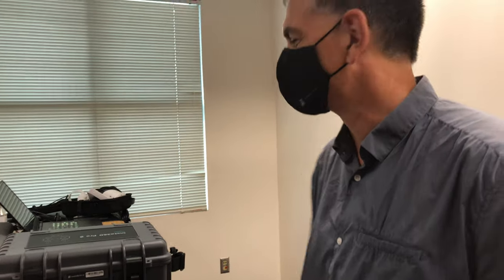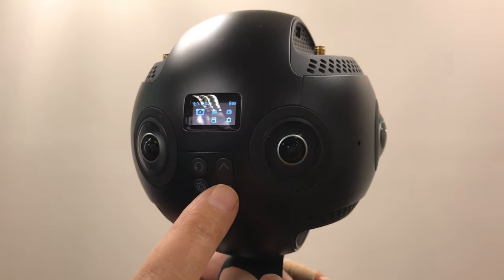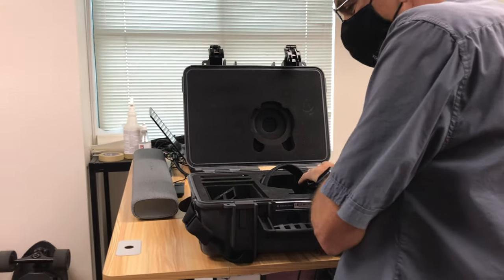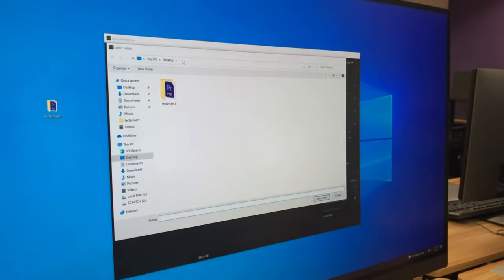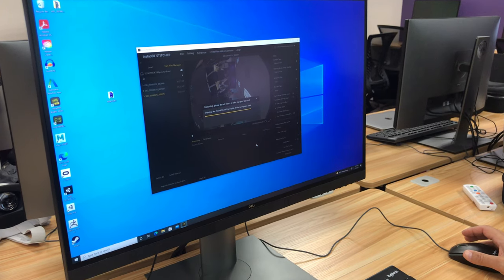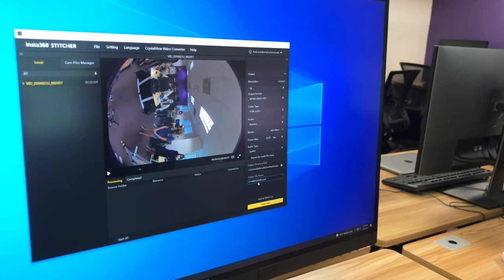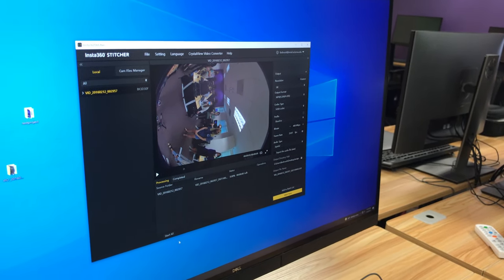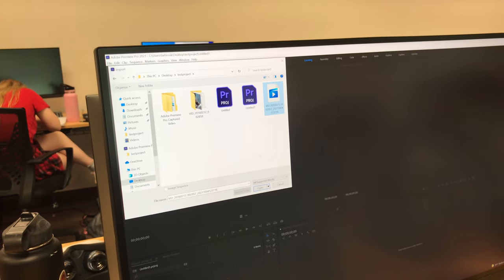Using the Insta360 pro 2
Shooting with the Insta360 pro 2